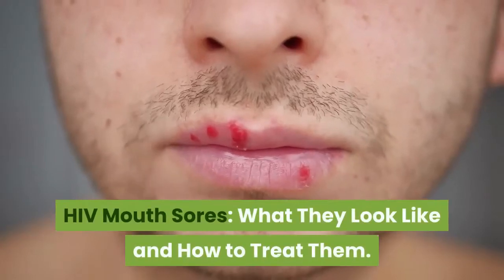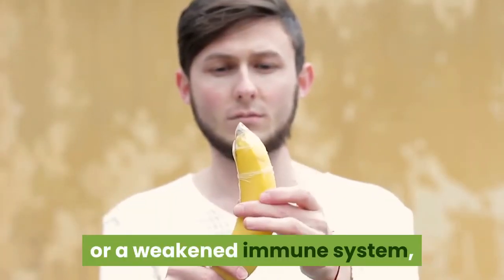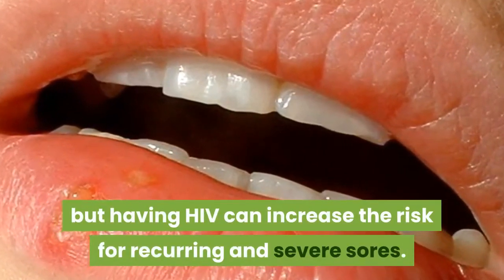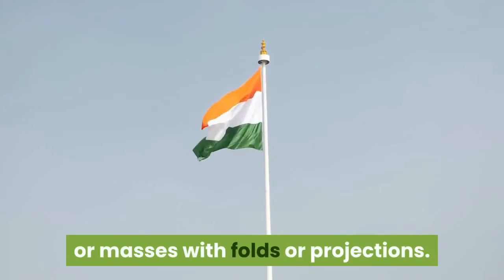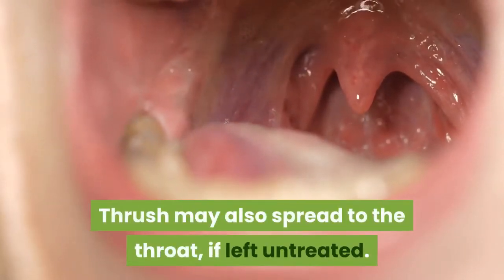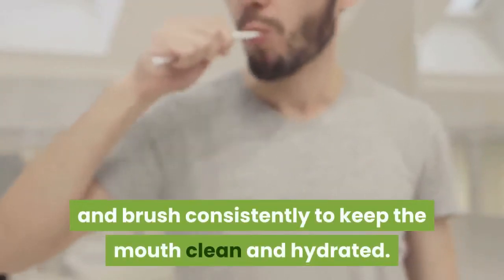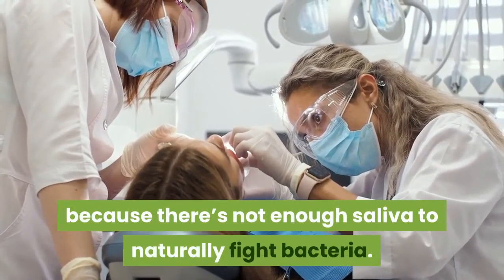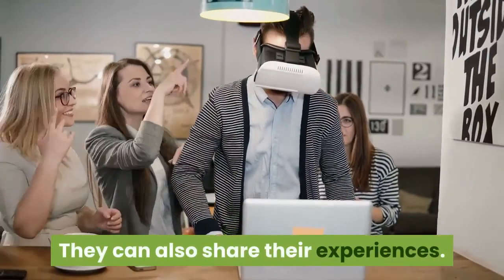HIV Mouth Sores: What They Look Like and How to Treat Them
Mouth sores are a common symptom of HIV. In fact, between 32 and 46 percent of people with HIV develop mouth complications due to a weakened immune system.
These mouth sores can interfere with a person’s well-being. In the case of HIV, these sores and infections are more difficult to treat, and can also interfere with eating and medication.